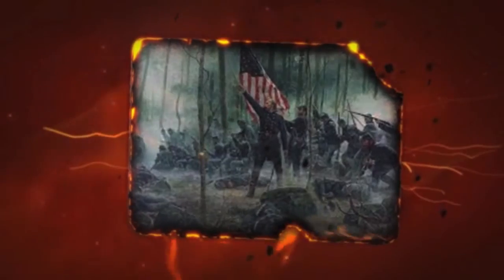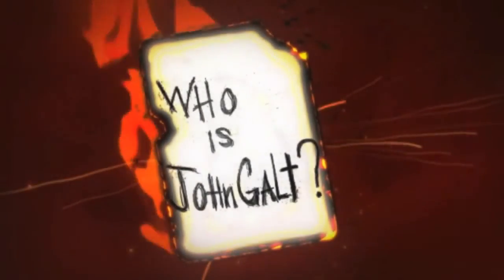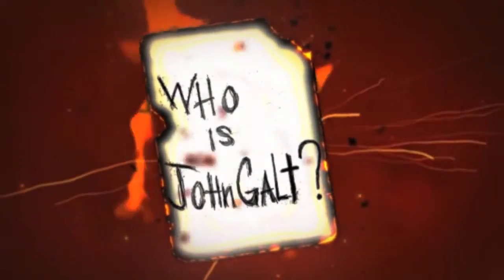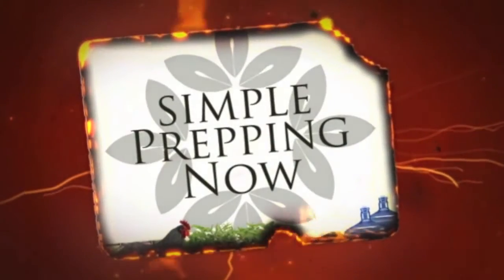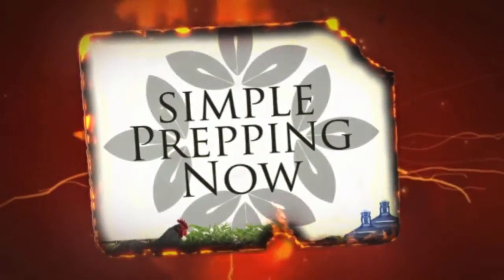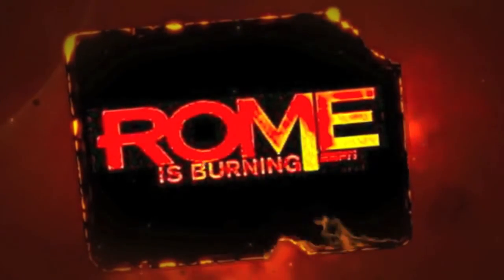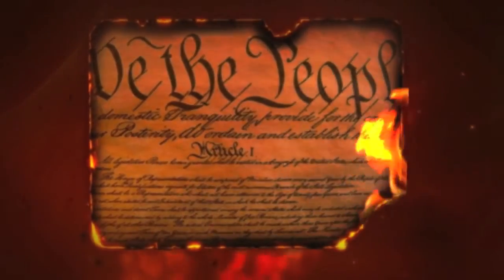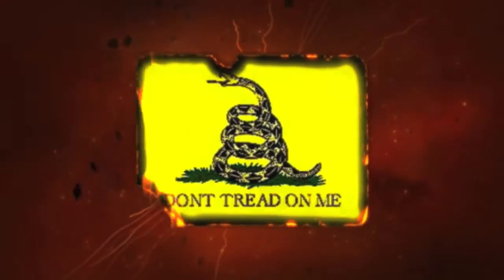The Politics of Hate, Hiberniason response Vid and other things...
Hiberniason video

Marcus Aurelius a Life